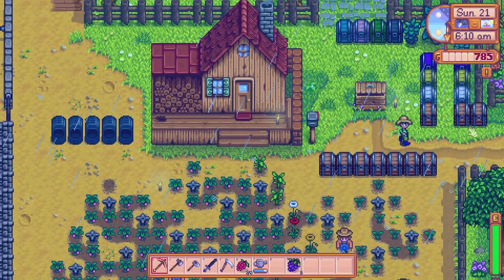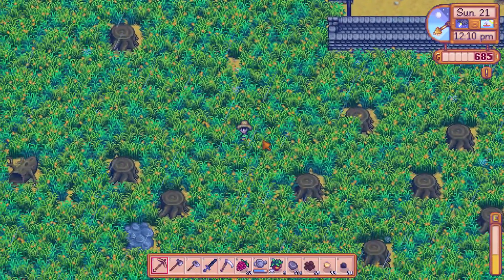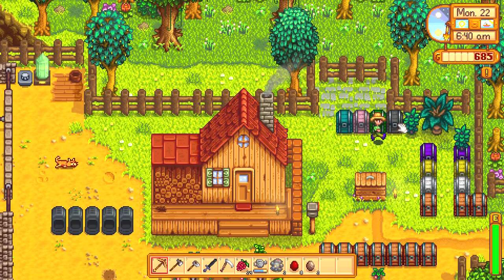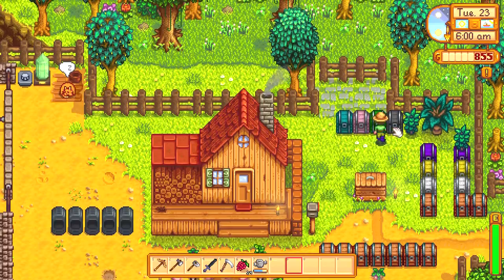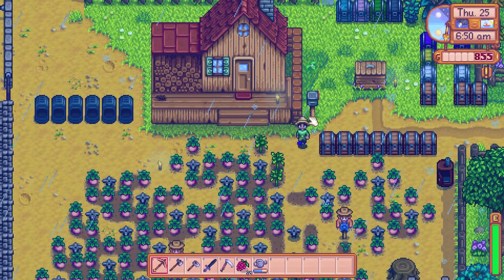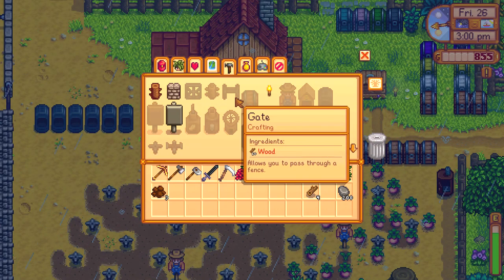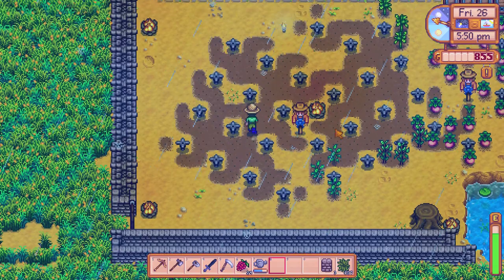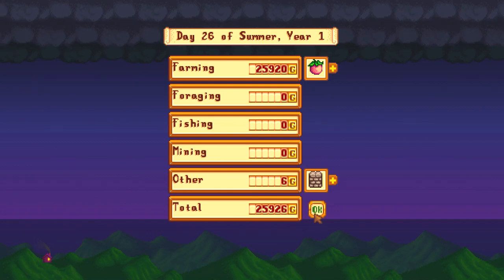Cool Cow Farm - Episode 13: Stardew Valley Lets Play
This is the Cool Cow Guy that is going to plans to have many Cool Cows living on his farm for the coolness.  I have played this game before so I know a lot of stuff beforehand.